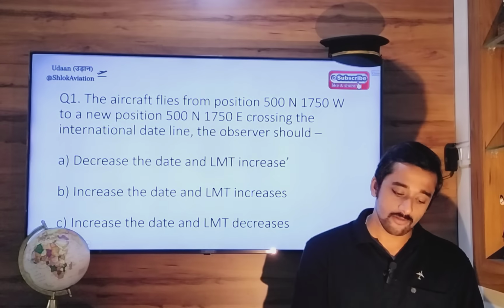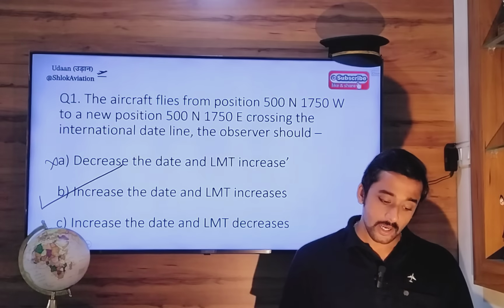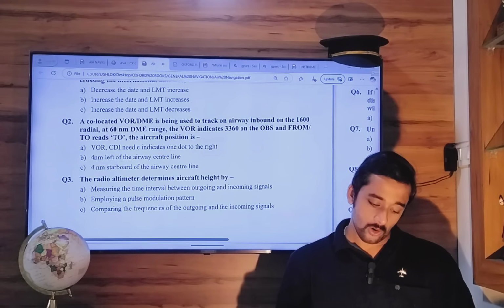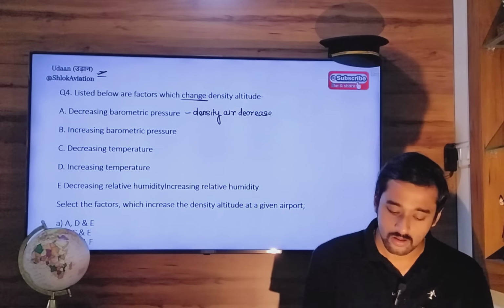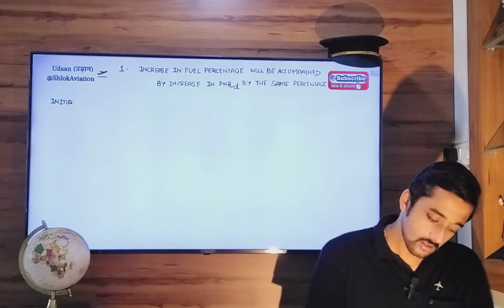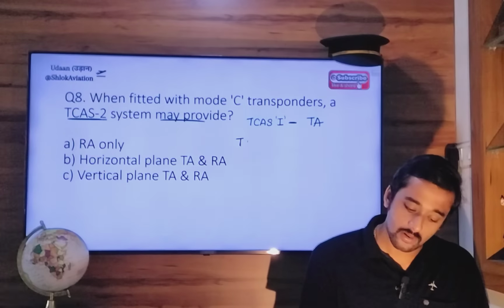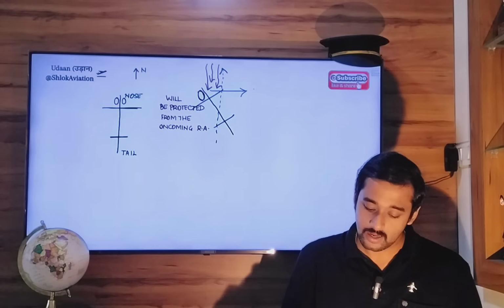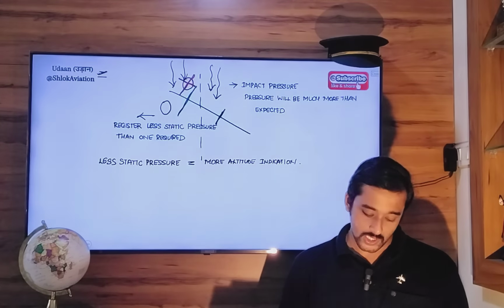RK Bali Navigation Paper Demystified: Easy-to-Follow Steps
Good Luck!  What you do makes a difference, and you have to decide what kind of difference you want to make.